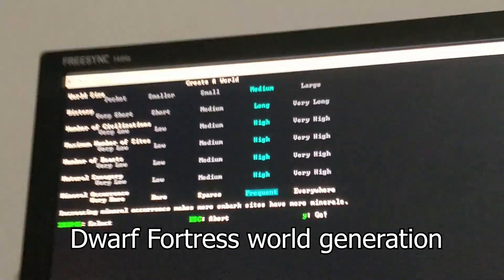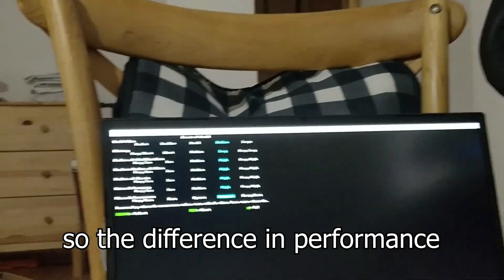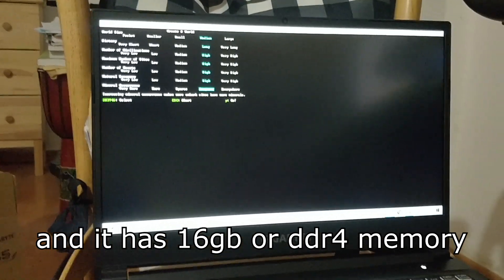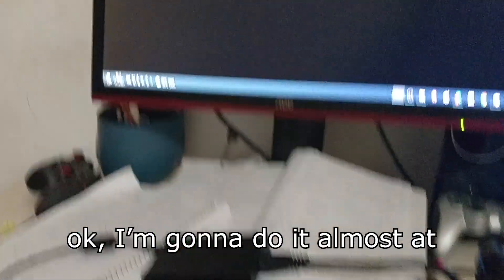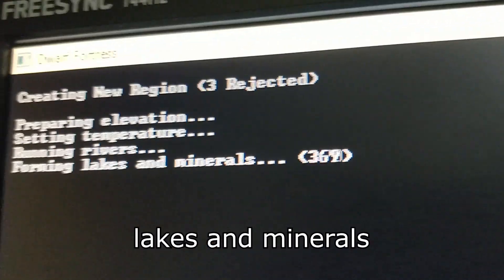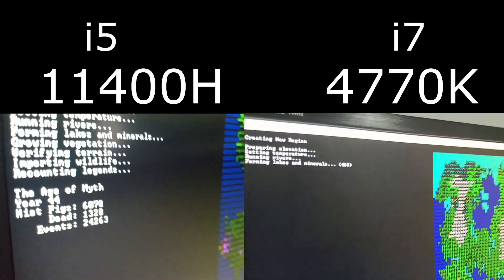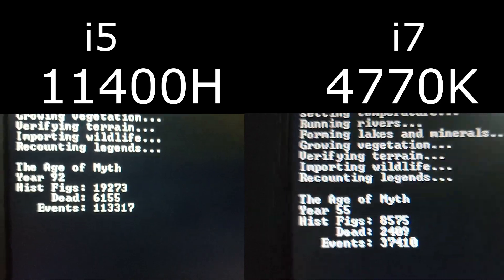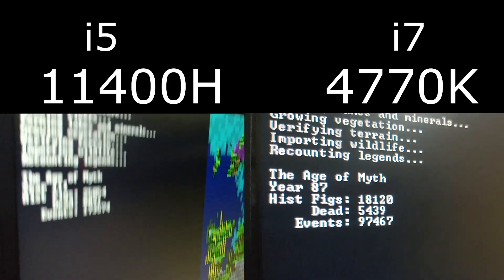i5 11400H vs. i7 4770K in Dwarf Fortress - CPU Performance benchmark for DF - AMAZING results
testing the Performance of different CPUs in dwarf fortress world generation, the modern laptop i5 vs the old desktop high end and overclocked i7. the results are amazing, the old I7 gets beaten by an unbelievable magnitude. the DDR4 vs DDR3 and the better single core IPC and cache of the new CPUs make the old I7 look like garbage and show that even a single threaded application like dwarf fortress can perform much better on new hardware